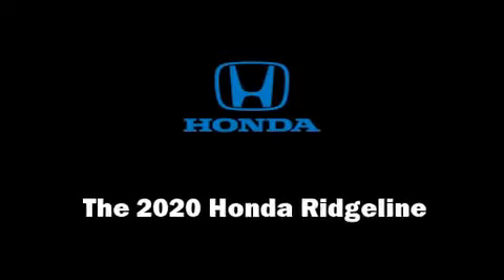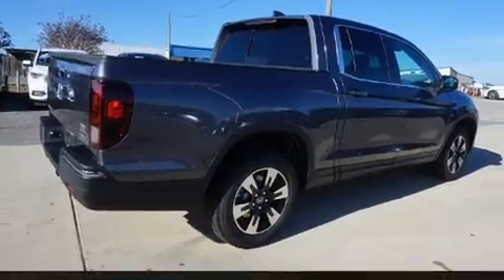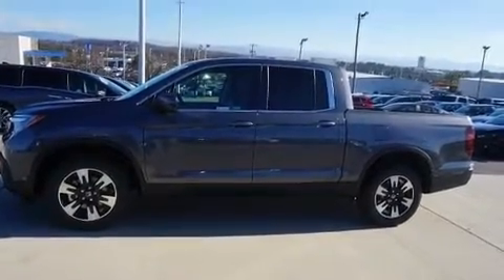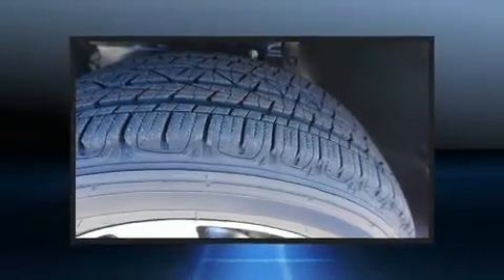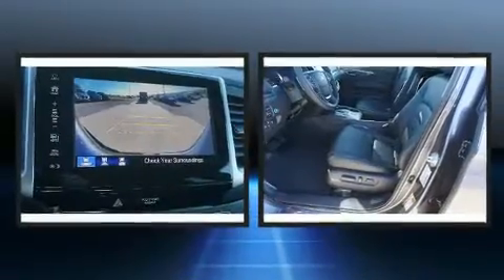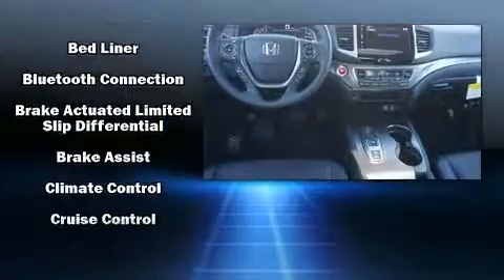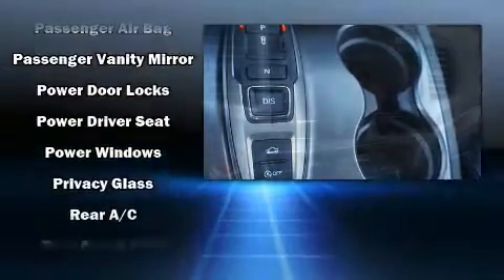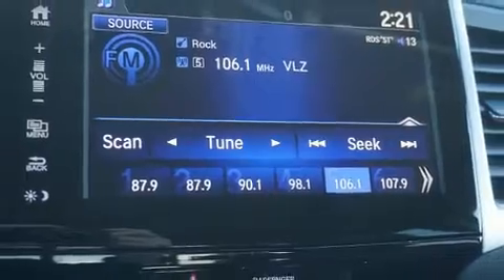2020 Honda Ridgeline RTL AWD in Alcoa, TN 37701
Airport Honda
3069 Alcoa Highway

The 2020 Honda Ridgeline. This 4 door, 5 passenger truck is ready to drive off the showroom floor! Smooth gearshifts are achieved thanks to the 3.5 liter 6 cylinder engine, and for added security, dynamic Stability Control supplements the drivetrain. A wealth of standard features means that you no longer have to sacrifice. Like power windows, mirrors, and seats, front and rear reading lights, variably intermittent wipers, a built-in garage door transmitter, a trip computer, heated seats, a bedliner, and remote keyless entry. Features such as automatic climate control and leather upholstery prove that economical transportation does not need to be sparsely equipped. For drivers who enjoy the natural environment, a power moon roof allows an infusion of fresh air. Audio features include an AM/FM radio, steering wheel mounted audio controls, and 7 speakers, providing excellent sound throughout the cabin. Honda also prioritized safety and security with features such as: dual front impact airbags with occupant sensing airbag, front side impact airbags, traction control, brake assist, a security system, and 4 wheel disc brakes with ABS. Adaptive cruise control maintains a pre set distance behind the car ahead of you, simplifying highway driving and enhancing safety. Our aim is to provide our customers with the best prices and service at all times. Please don't hesitate to give us a call.